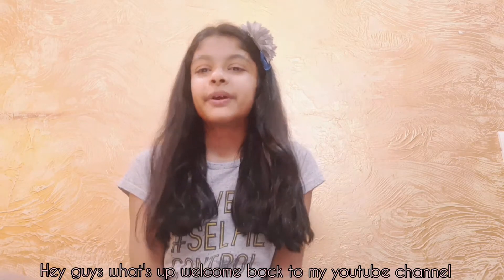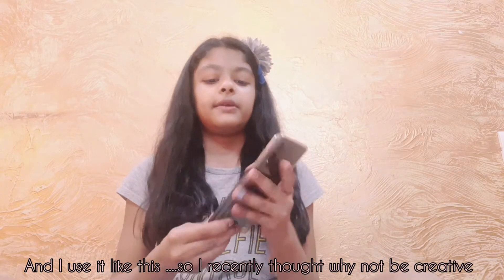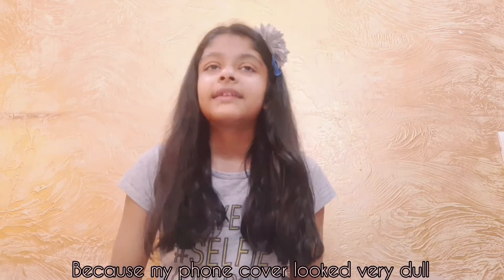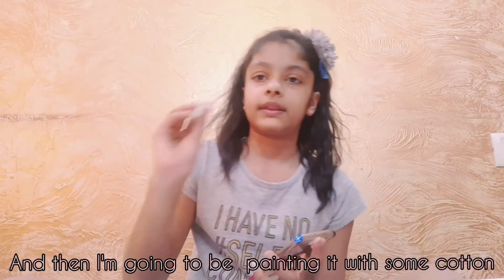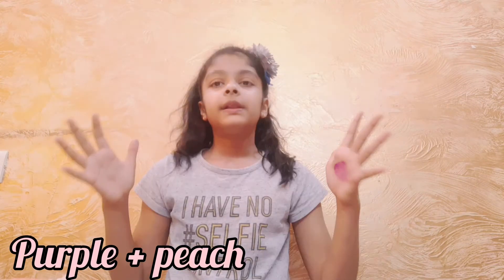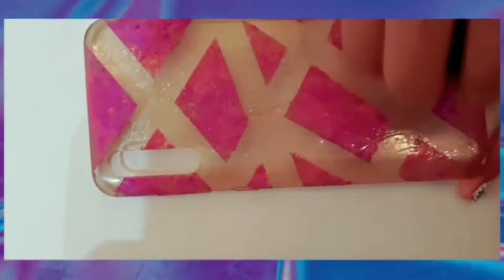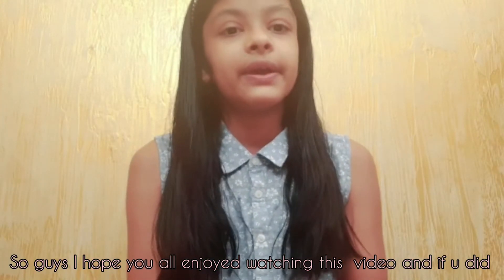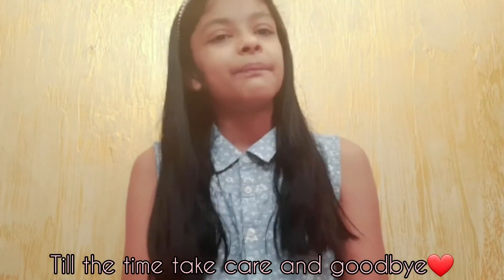DIY PHONE COVER|| DIYING PHONE COVER Anu anuians phone cover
Hi @anuians❤❤
This is me Anushka, and here is where I upload interesting videos, DIYS,challenges,segments etc.and more
In today's video watch anushka diy her phone cover for the 3rd time!!!

Anu❤